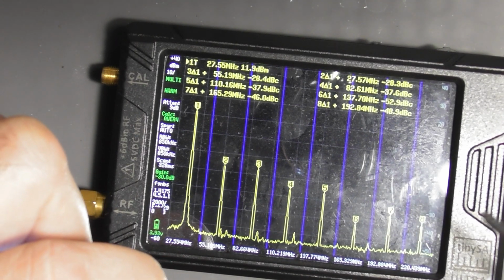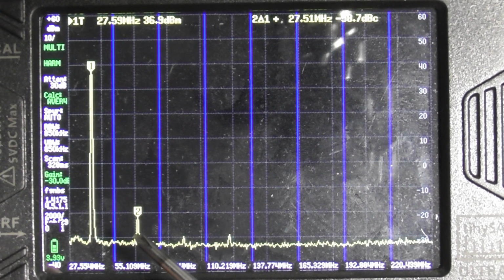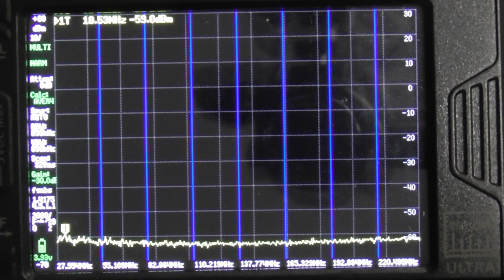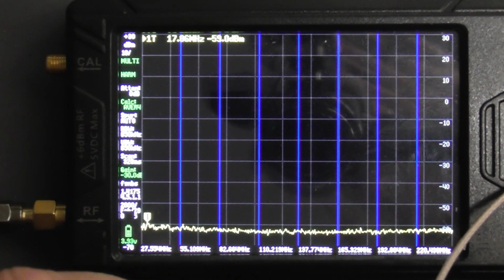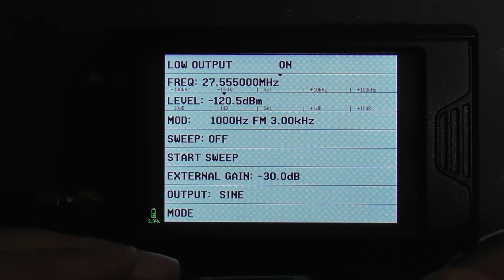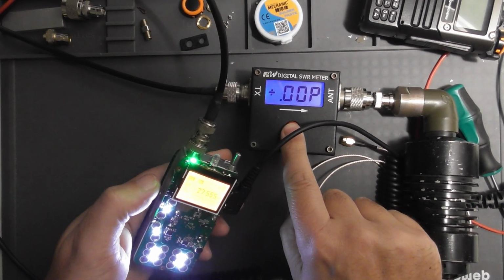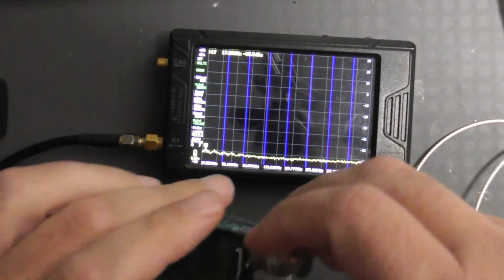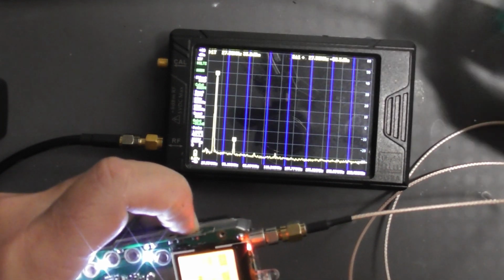Quansheng UV-K5 10-11-12m band conversion PART 5/5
First a big thanks to Wander Lúcio @WanderLucioGomes who put in the hard work to bring us the wonderful mod.